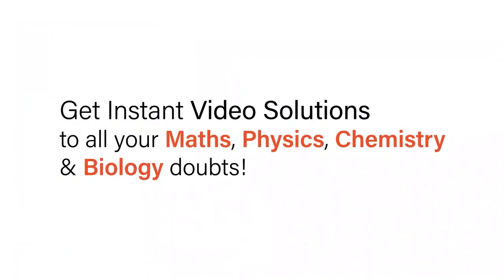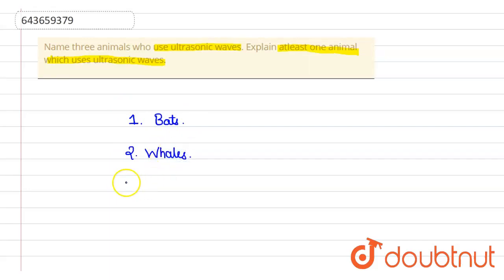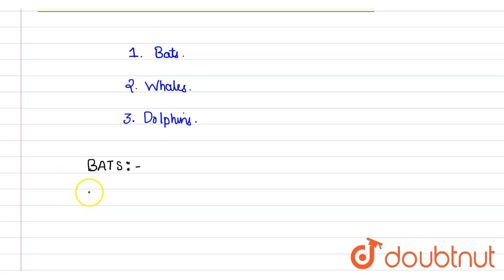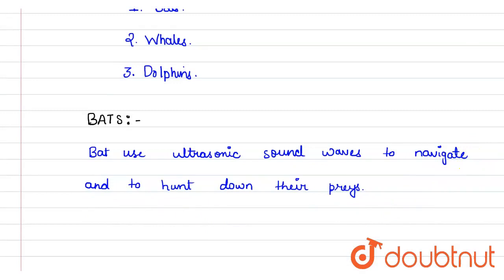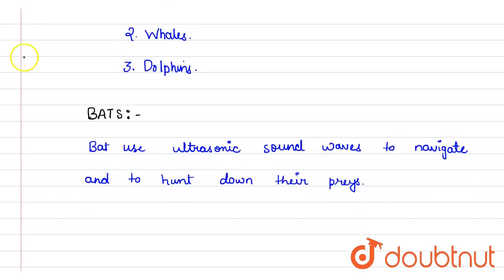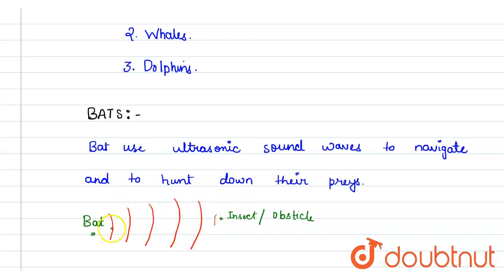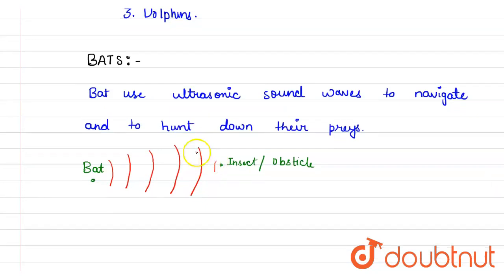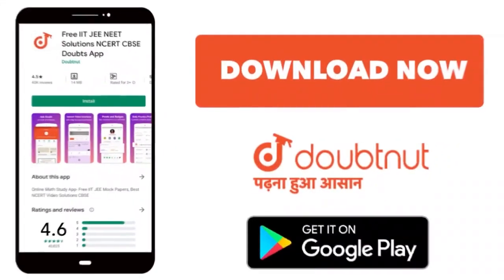Name three animals who use ultrasonic waves. Explain atleast one animal which uses ultrasonic w...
Name three animals who use ultrasonic waves. Explain atleast one animal which uses ultrasonic waves.
Class: 8
Subject: PHYSICS
Chapter: SOUND
Board:ICSE

👉 Have Any Query? Ask Us.